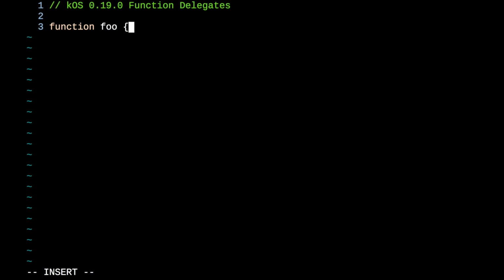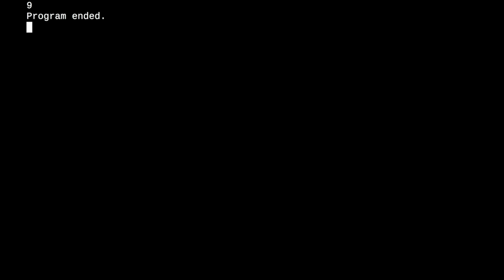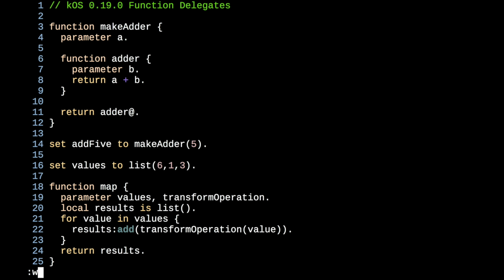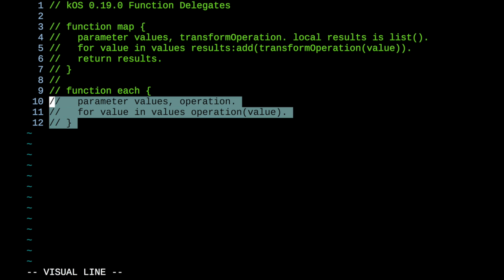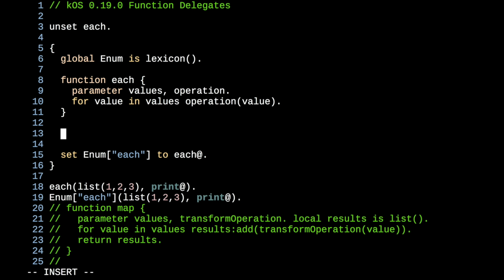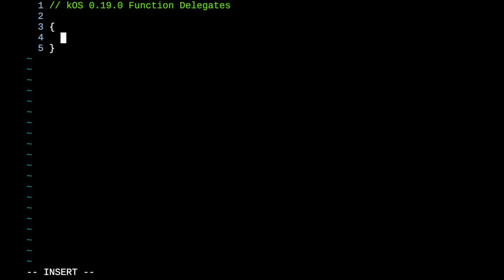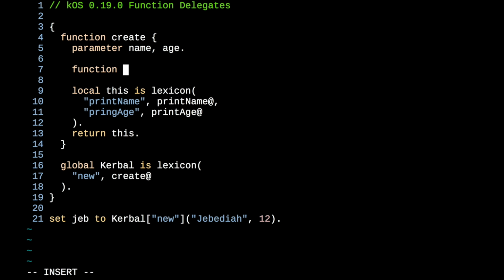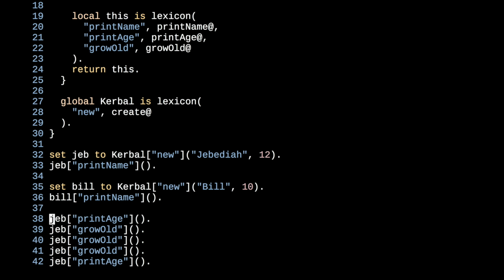kOS v0.19.0 Deep Dive - Delegates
With kOS 0.19.0 on the horizon, let's chat about the new function delegates! What are they? Are they awesome? Yes!